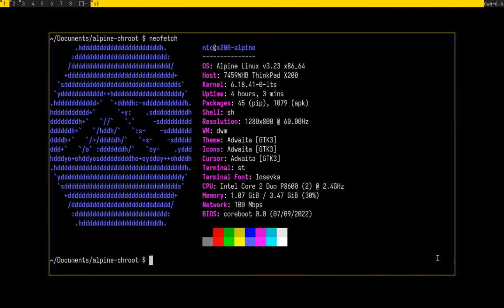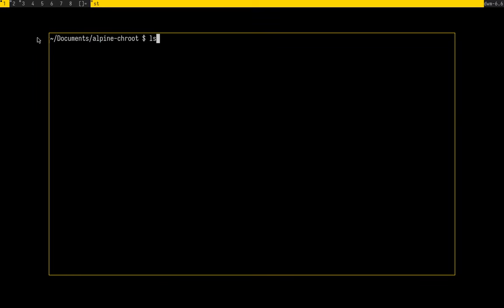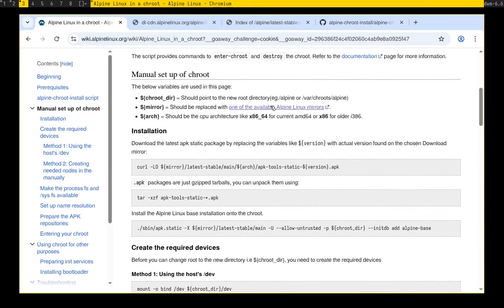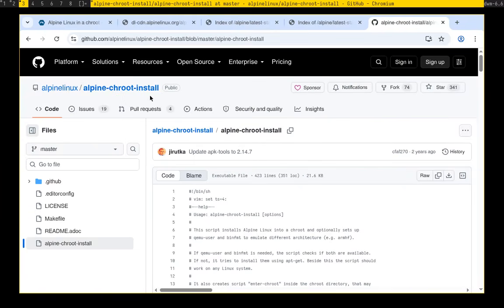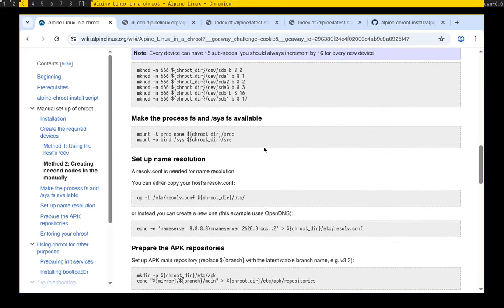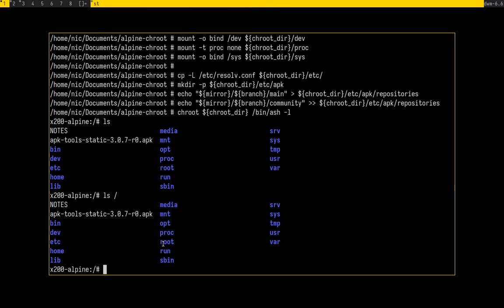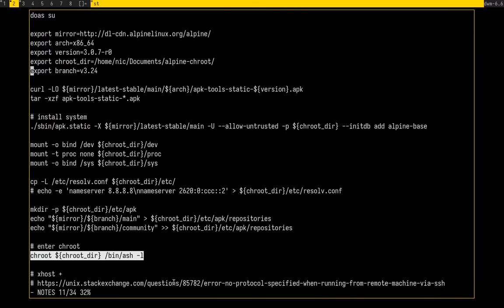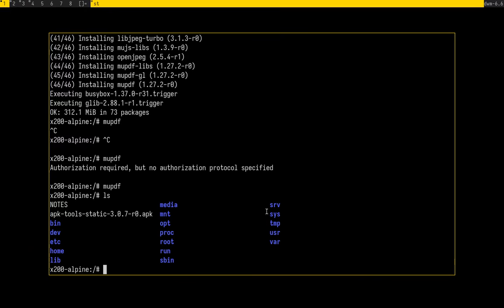install Alpine Linux in seconds inside your current distro (in a chroot, no docker or vm)